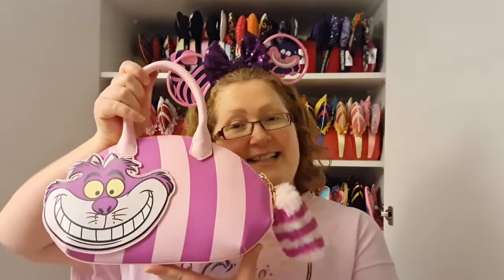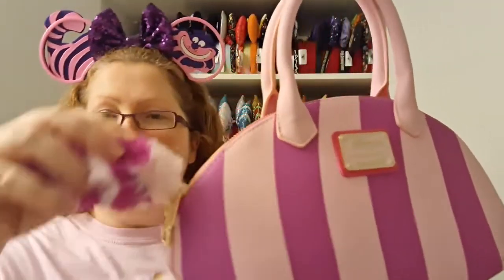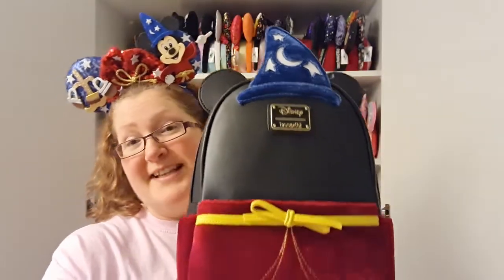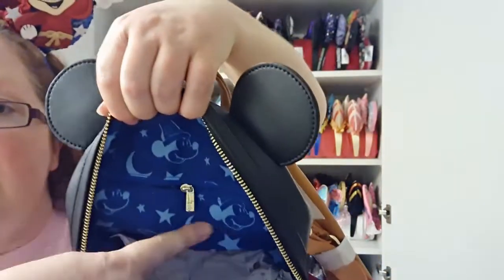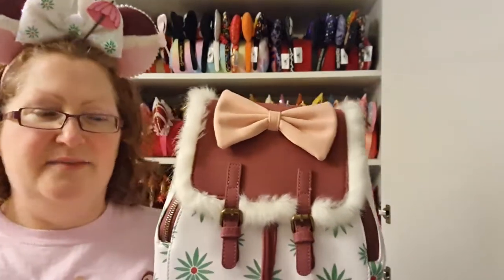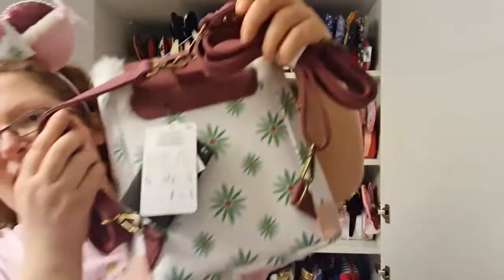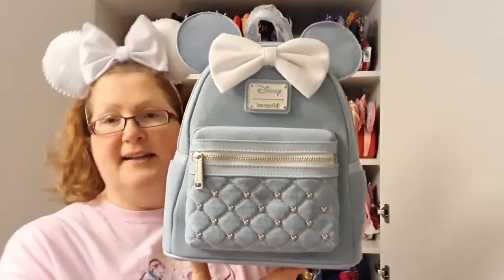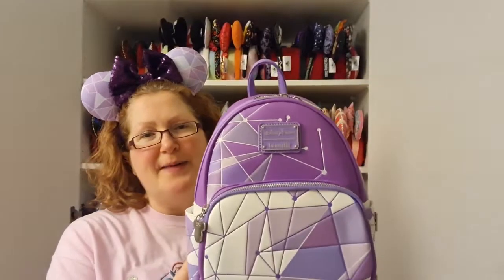LOUNGEFLY Mini Haul: Part 1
Here's a look at some of the Loungefly bags I have bought in the past few months.

Tightrope Girl ears from my shop,

White ears with red stripe from my shop,

Amazon Storefront